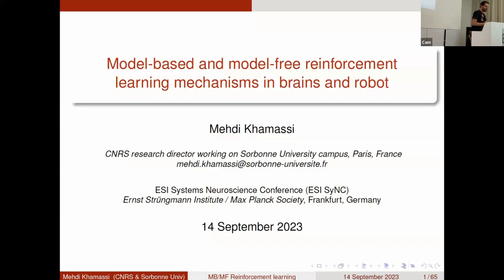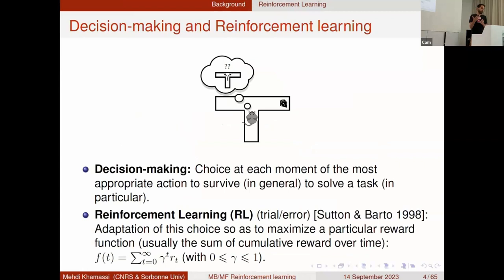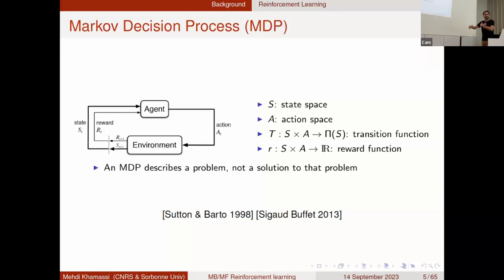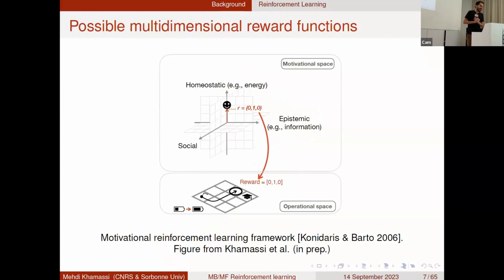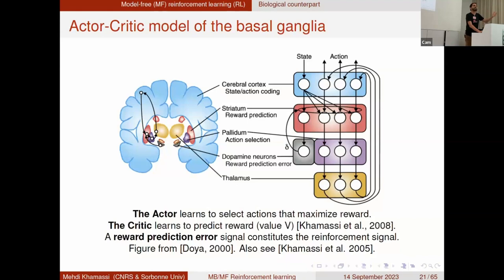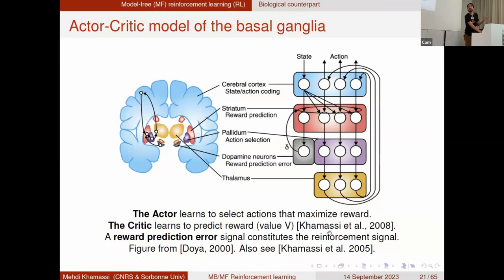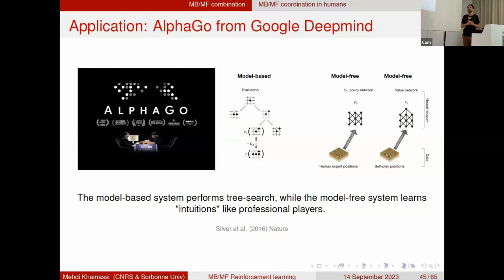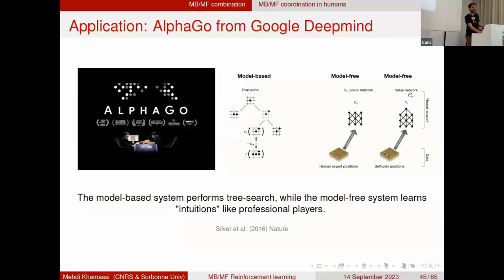Mehdi Khamassi: Model-based and model-free reinforcement learning mechanisms | ESI SyNC 23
Talks from the ESI Systems Neuroscience Conference (ESISyNC) 2023: Linking hypotheses: where neuroscience, computation, and cognition meet

Talk by Mehdi Khamassi (Institute of Intelligent Systems and Robotics ISIR, Paris, FR): The reinforcement learning (RL) theory constitutes a framework for an artificial agent to learn actions that maximize rewards in the environment. It has been successfully applied to Neuroscience to account for animal neural and behavioral processes in simple laboratory tasks, such as Pavlovian and instrumental conditioning, and single-step economic decision-making tasks. Moreover, it became very popular due to its account for dopamine reward prediction error signals. However, more complex multi-step tasks, such as navigation and social interaction tasks, illustrate their computational limitations. In parallel, researchers in engineering, in robotics in particular, have emphasized the complementarity between different learning strategies when facing complex tasks and explored solutions to combine these different strategies. One central distinction is between model-based and model-free reinforcement learning strategies: In the former case, an agent learns a statistical model of the effects of its actions in the environment, and then uses this model to plan sequences of actions toward desired goals. In contrast, model-free strategies are relevant when the environment statistics are too noisy to learn a good internal model. In this case, RL agents can rather learn local action values and adapt reactively in each state of the environment. In this presentation, I will show a series of works where we used coordination of model-based and model-free reinforcement learning to account for a diversity of behavioral and neural observations in humans, non-human primates, and rodents in different paradigms: Navigation, instrumental and Pavlovian conditioning. I will moreover present recent robotics results where the same algorithm with the same parameters produces optimal performance in simple navigation and social interaction tasks, with a drastically reduced computational cost compared to classical methods. Finally, I will show how the patterns of mental simulation within such internal models can mimic experimentally observed reactivations of the rodent hippocampus in spatial cognition tasks and raise new predictions for future experiments.